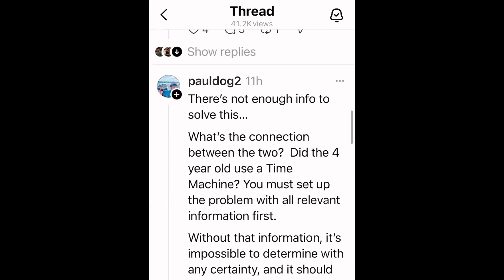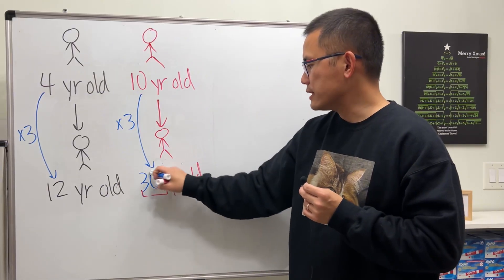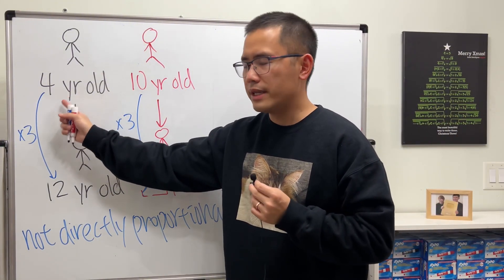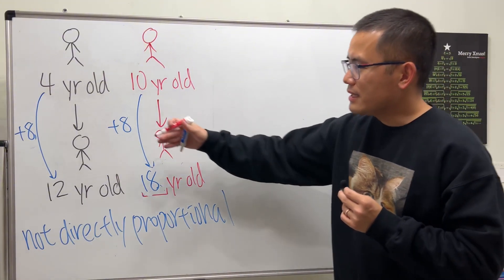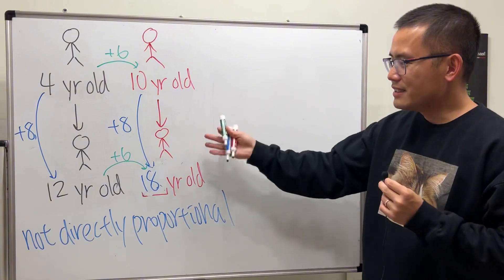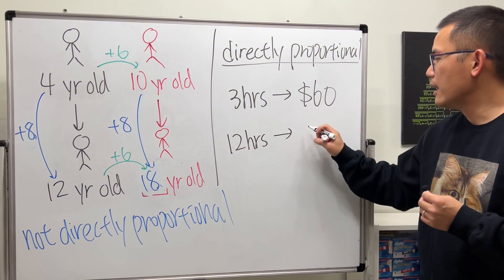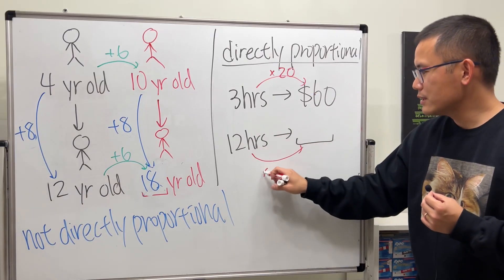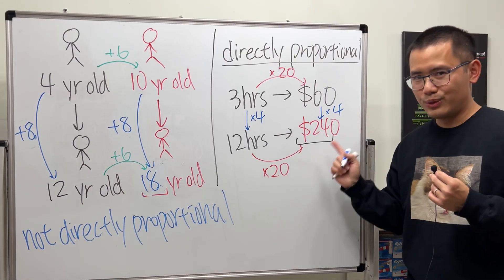A simple "age problem" but...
I posted this math question on my Threads and people were divided into either the answer is 30 or 18 (some even said both). The question is if one person is 4 and the other person is 10, then how old is the second person when the first person turns 12? The point of this question is to show that "two ages" are not directly proportional. And I will also provide another example of two quantities that ARE directly proportional.